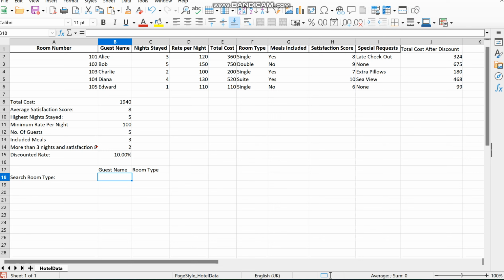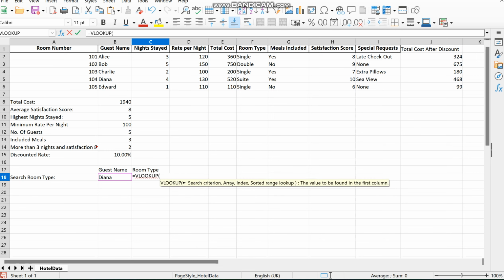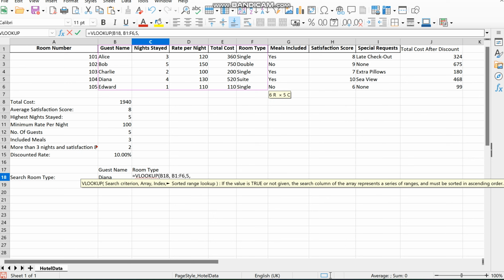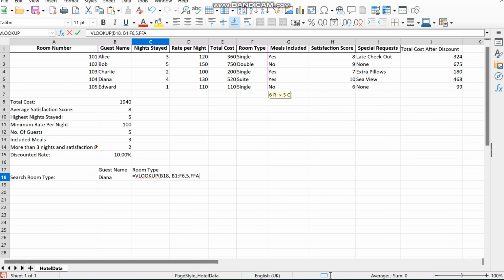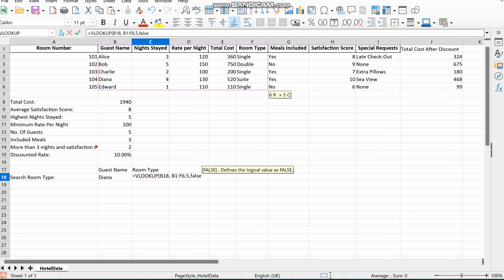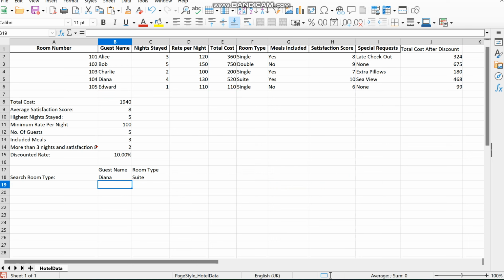How to use VLOOKUP in LibreOffice Calc or Microsoft Excel (iGCSE / GCSE ICT)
This video will show you how to use VLOOKUP, this works in both microsoft excel and libre office calc